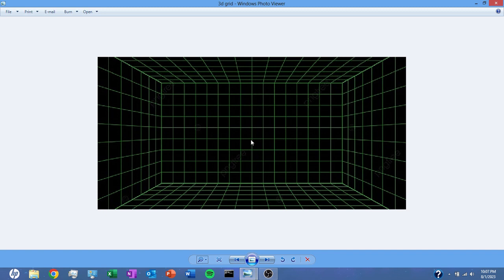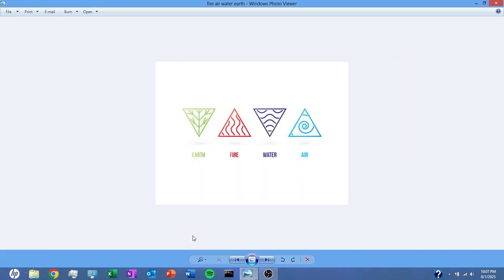Episode 2 Navigate Subconscious